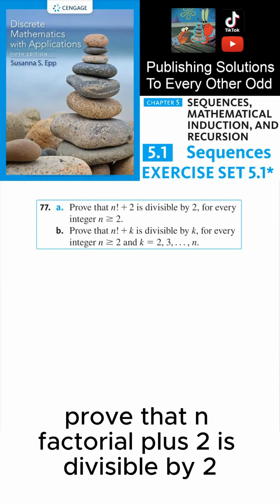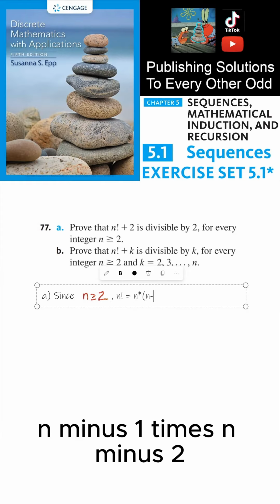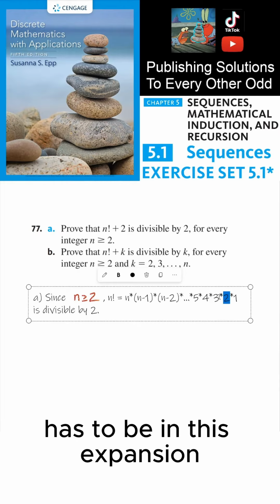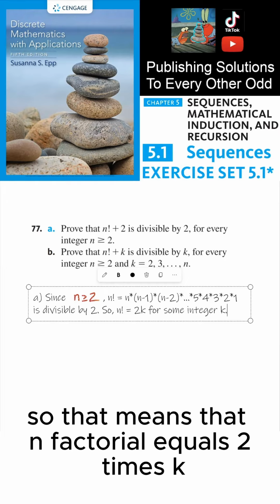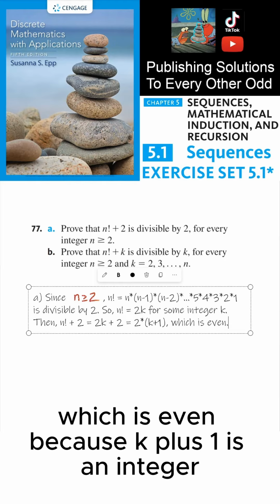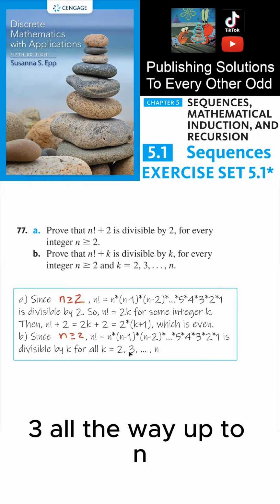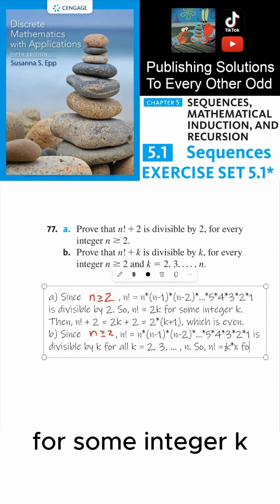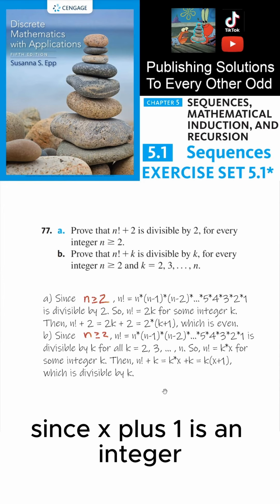(5.1.77) Proving n! + 2 is divisible by 2 and and n! + k is divisible by k for n ≥ 2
In this proof, we tackle the proposition that for any integer n greater than or equal to 2, both n factorial (n!) plus 2 and n factorial plus an arbitrary integer K are divisible by their respective addends. Starting with the assertion that n factorial plus 2 is divisible by 2, we observe that since n is at least 2, n! must include the multiplication of 2 (among other integers up to n), making n! divisible by 2. This divisibility implies that n! can be expressed as 2k for some integer k. Adding 2 to n! gives us 2k + 2, which can be factored to 2(k + 1), showing that n! + 2 is even and thus divisible by 2.

Expanding on this concept, we examine n! + K for an integer K and demonstrate its divisibility by K. Given that n! is the product of all integers from 1 to n, it's divisible by any integer K within this range, affirming that n! can be represented as K multiplied by some integer x. Thus, n! + K equals Kx + K, which factors to K(x + 1), confirming divisibility by K as x + 1 remains an integer. This proof not only reinforces the fundamental properties of factorial but also showcases the divisible nature of n! when modified by addition, underlining the mathematical elegance found within the study of factorials and divisibility.